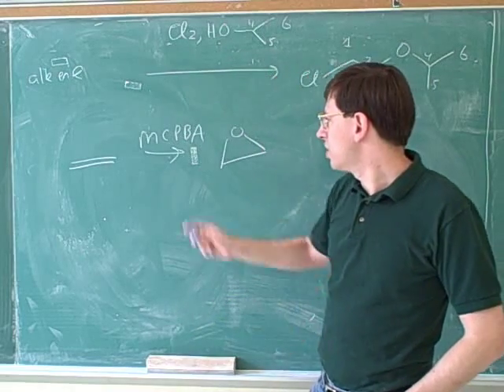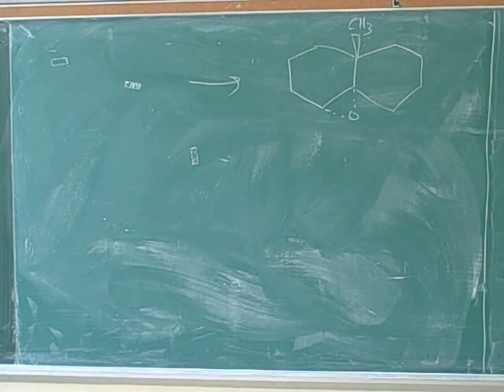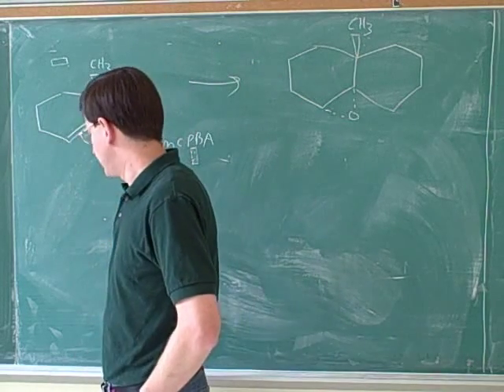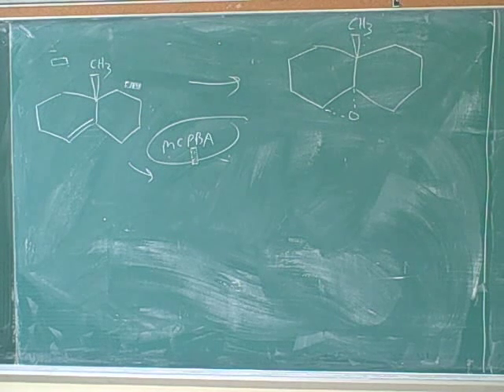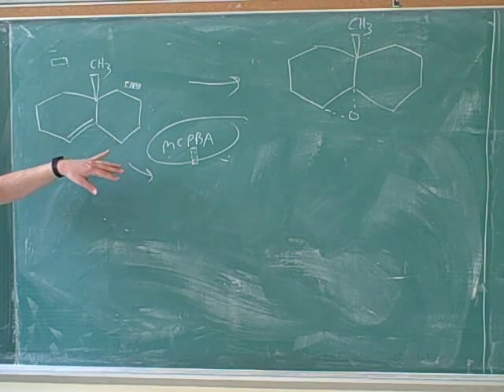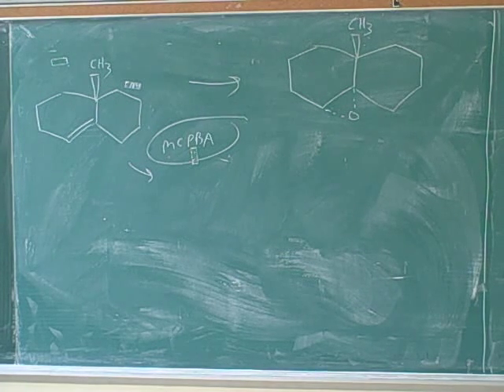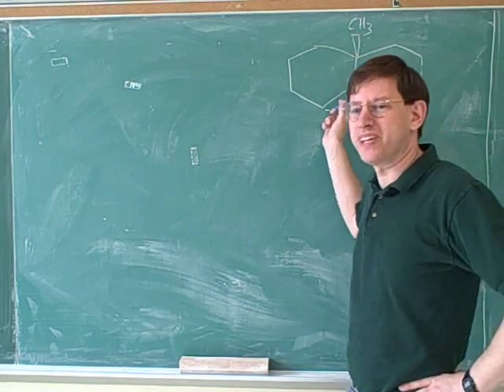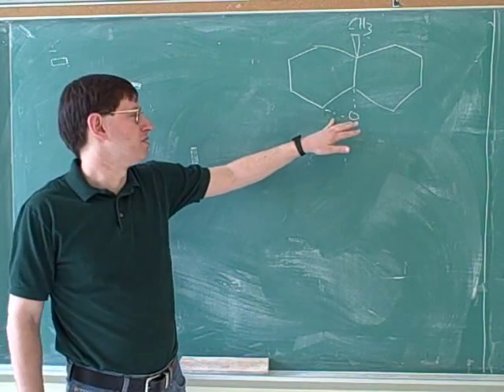Synthesis of alcohols from alkenes (10)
(3) Continued
(4) Hydroboration-oxidation (addition of BH3)
(5) Continued
(6) Oxymercuration-demercuration
(7) Continued
(8) Addition of X2 in ROH
(9) Continued
(12) Continued
(13) Ozonolysis
(14) Continued